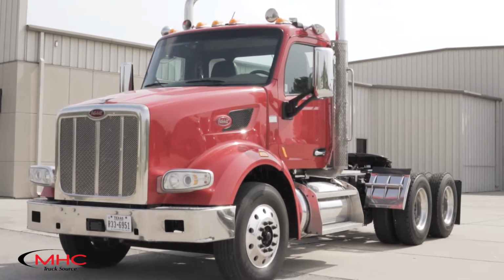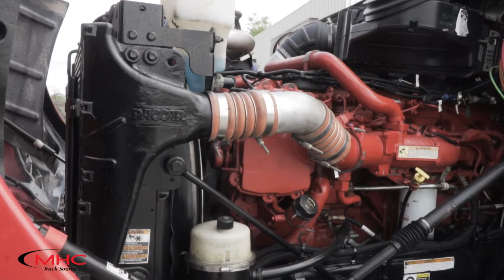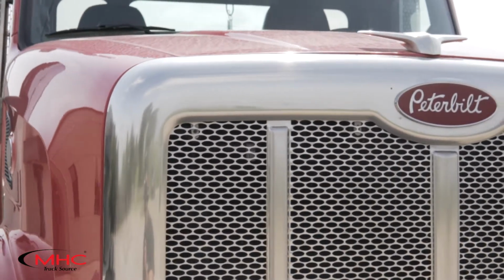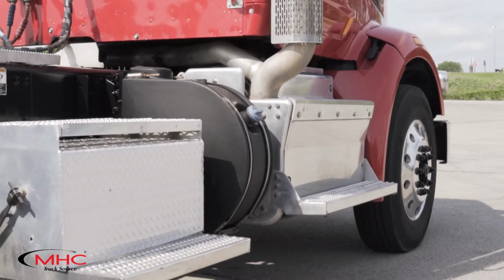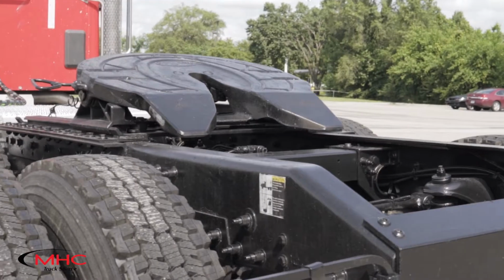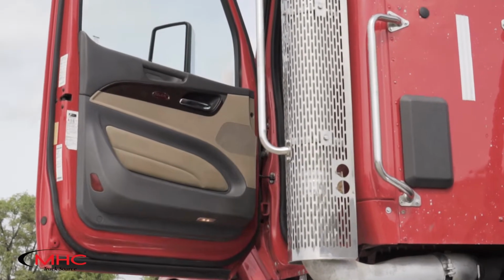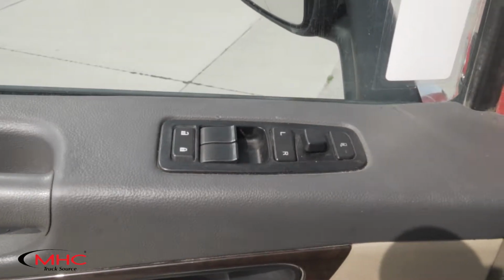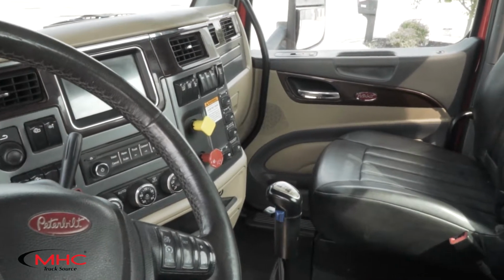2014 Peterbilt 567 Day Cab for sale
Hurry, and get this 2014 Peterbilt Day Cab before it's gone!

Truck comes with:

-Cummins ISX15 engine
-485 horsepower
-Eaton Fuller 8LL manua transmission
-Double frames with:

-full lockers
-208 inch wheel base
-391 rear gears
-air slide fifth wheel
-24.5 inch aluminum wheels
-leather seats
-smart steering wheel
-Navigation